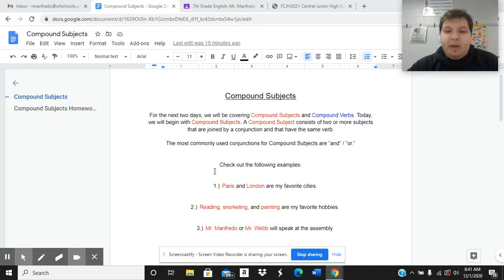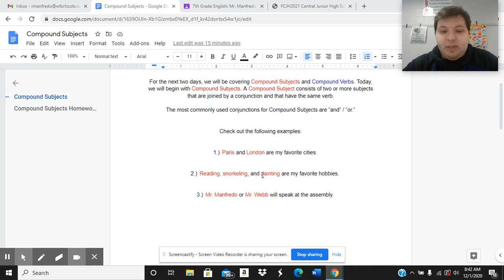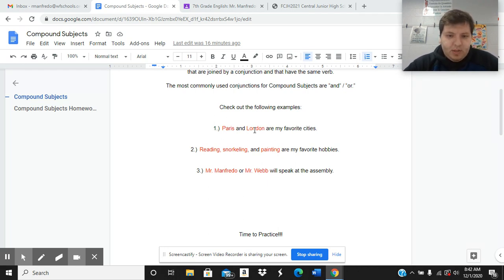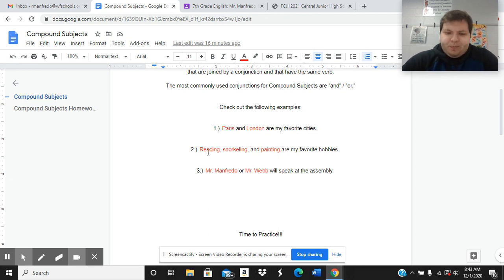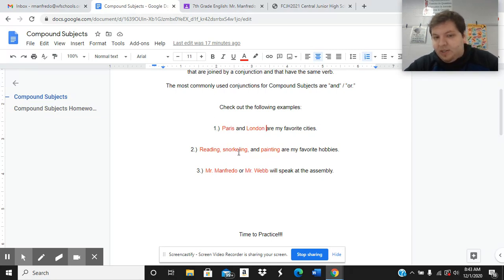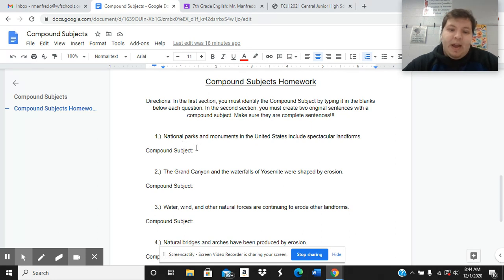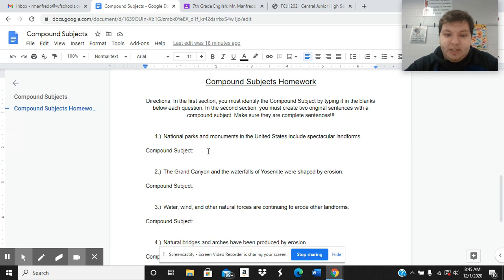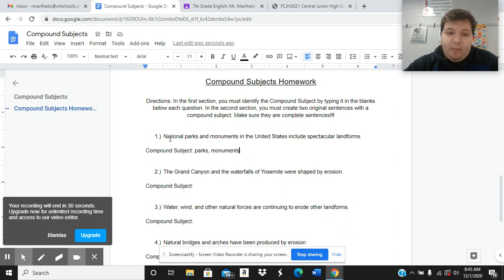Compound Subjects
Check out this video for help with your "Compound Subjects" assignment in Google Classroom!